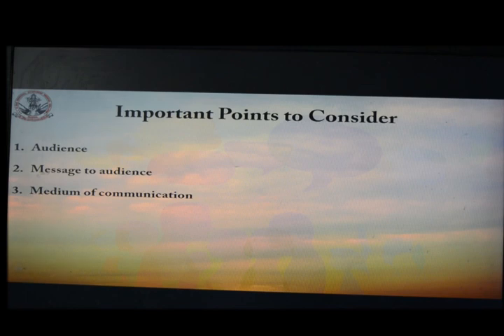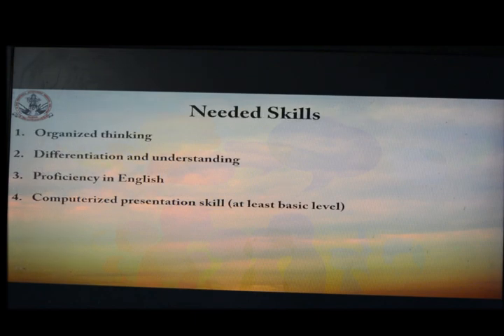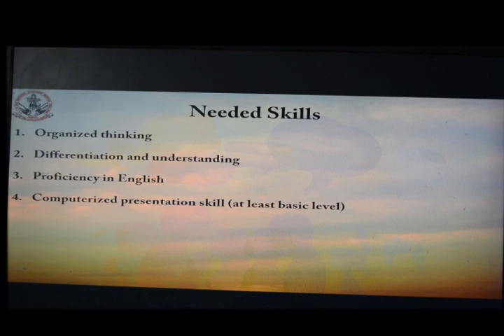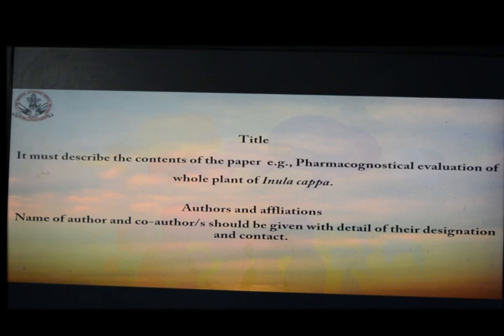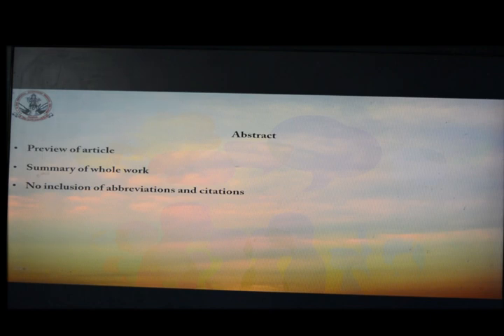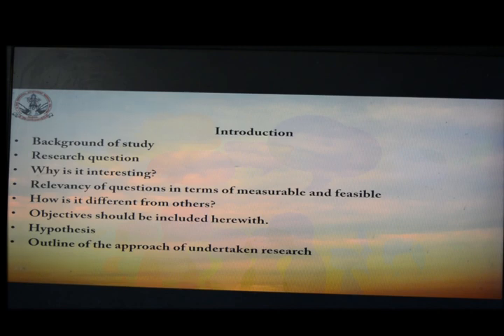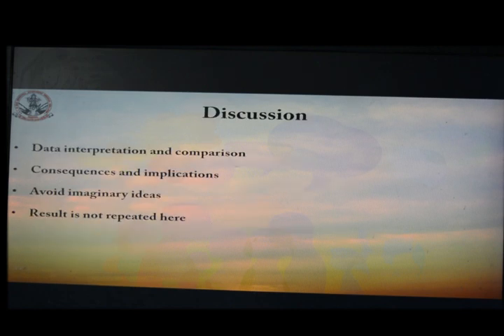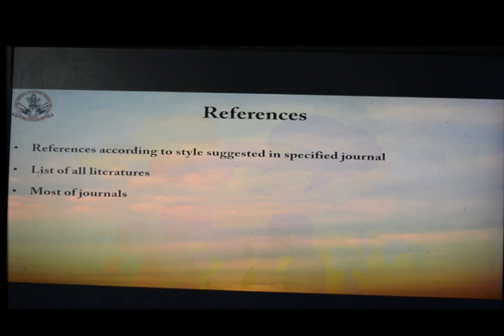Communication of Research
Communication of research is simplification of complex research to make even non-experts to understand the undertaken research in terms of benefits to humanity and society. It is imparting or exchanging the information  by speaking, writing, or using some other medium.